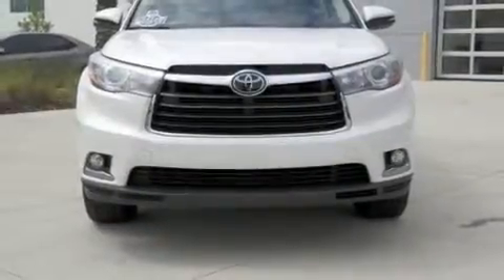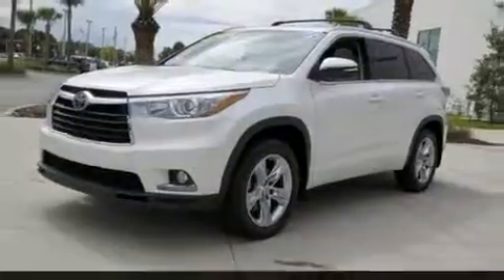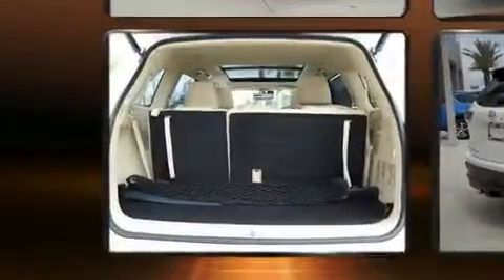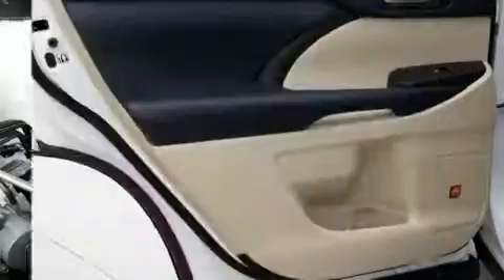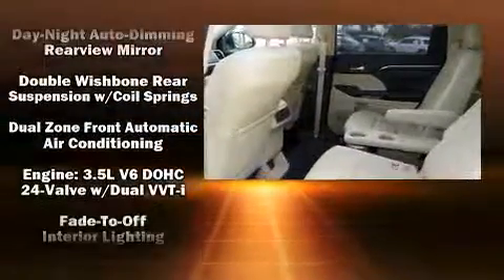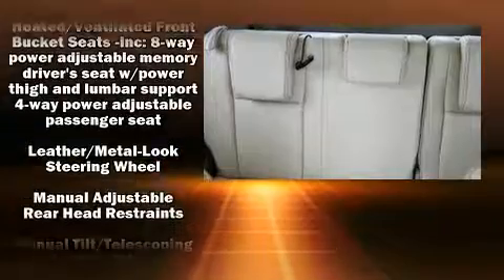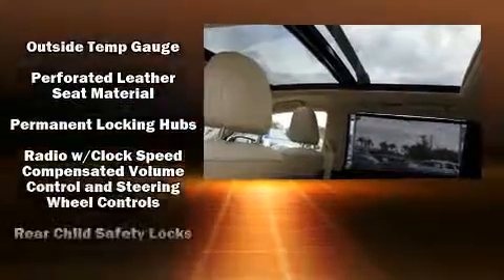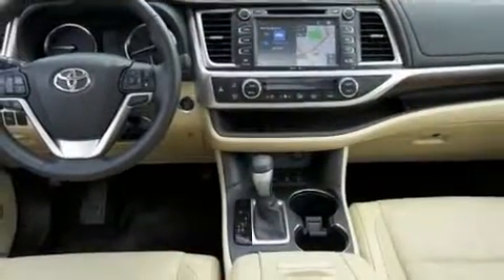2015 Toyota Highlander Limited V6 in Jacksonville, FL 32256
Discerning drivers will appreciate the 2015 Toyota Highlander. With less than 20,000 miles on the odometer, this 4 door sport utility vehicle prioritizes comfort, safety and convenience. It features an automatic transmission, all-wheel drive, and a 3.5 liter 6 cylinder engine. Top features include remote keyless entry, front and rear reading lights, 1-touch window functionality, power front seats, an automatic dimming rear-view mirror, heated and ventilated seats, fully automatic headlights, and a blind spot monitoring system. Features such as automatic climate control and leather upholstery prove that economical transportation does not need to be sparsely equipped. Premium sound drives 12 speakers, providing you and your passengers a sensational audio experience. Safety equipment has been integrated throughout, including: dual front impact airbags with occupant sensing airbag, head curtain airbags, traction control, brake assist, anti-whiplash front head restraints, ignition disabling, and 4 wheel disc brakes with ABS. Electronic stability control ensures solid grip atop the road surface, no matter how challenging the driving conditions. You will have a pleasant shopping experience that is fun, informative, and never high pressured. Stop by our dealership or give us a call for more information.